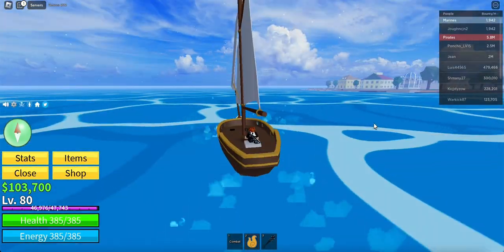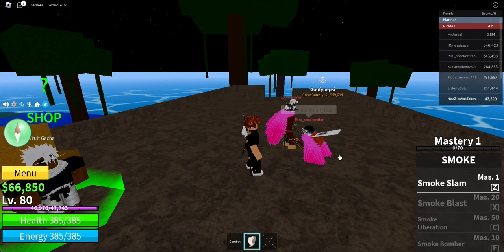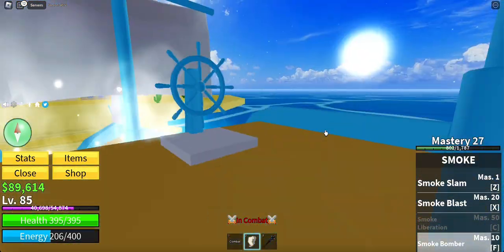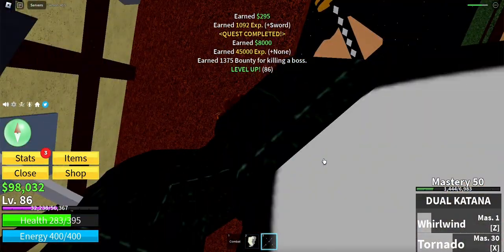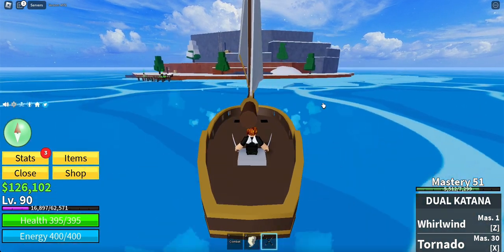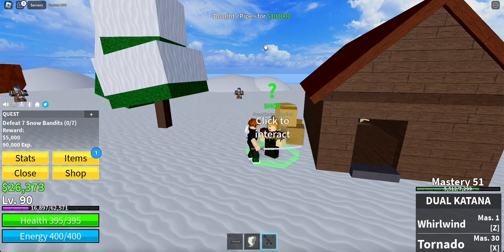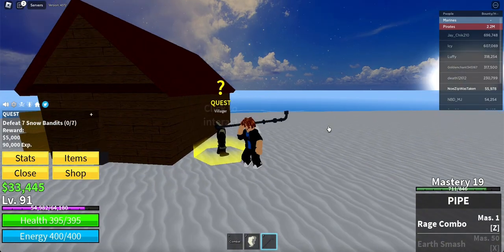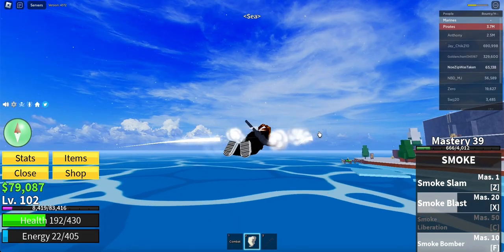GETTING TO LEVEL 100 ON BLOX FRUITS!!!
bruh this vid was recorded a day before the update 20 so yeah. some things are different ig.